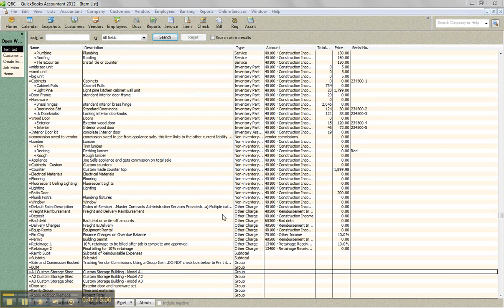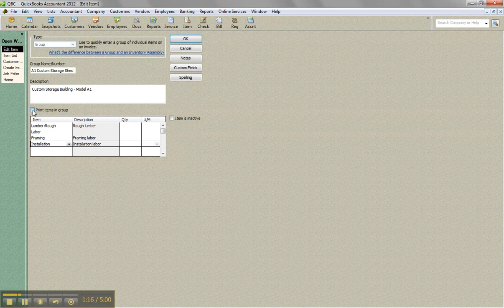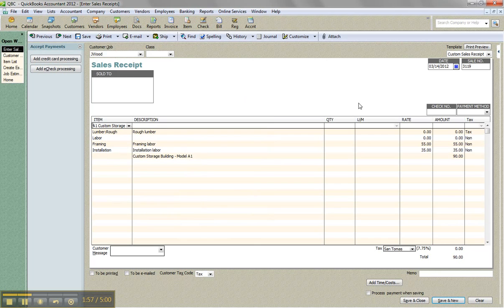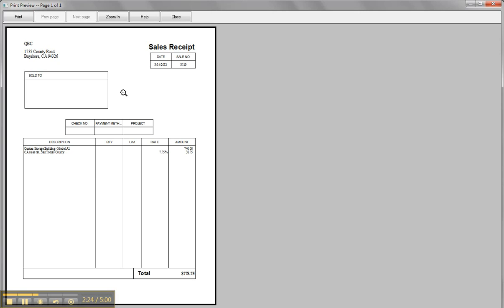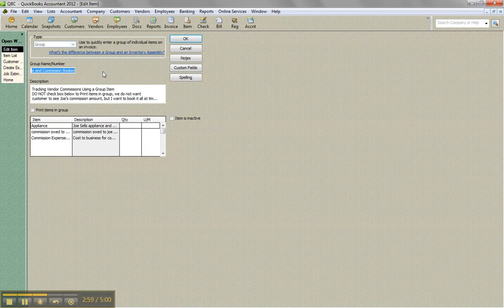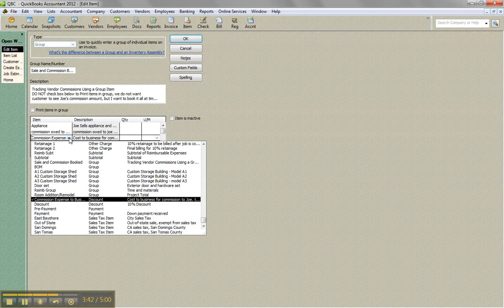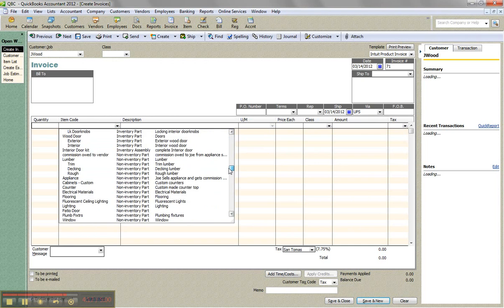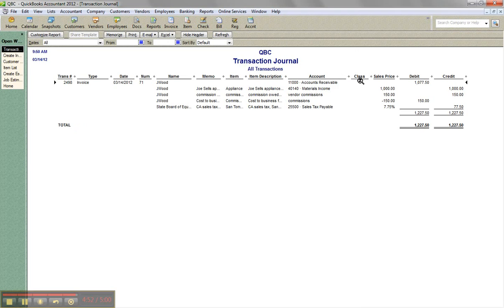Nature of a QuickBooks Group Item with a couple of examples